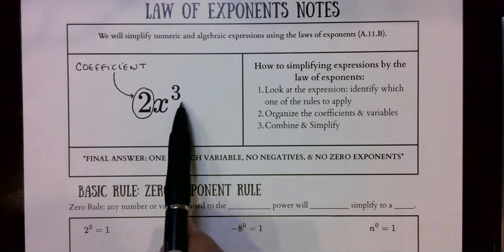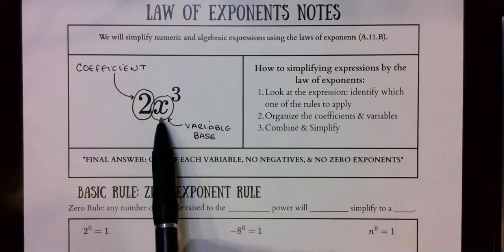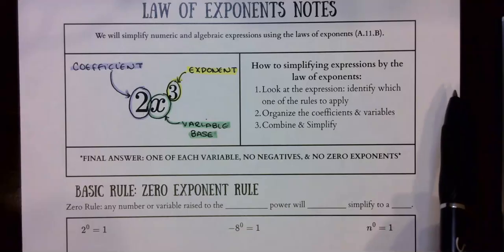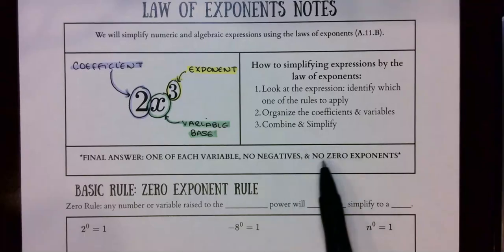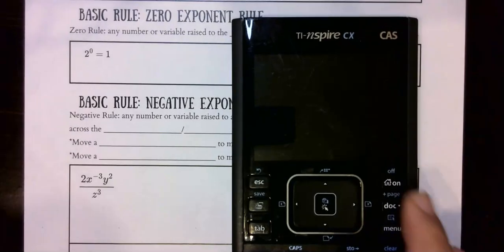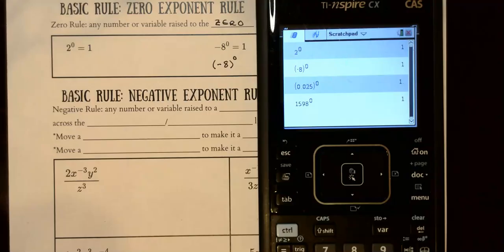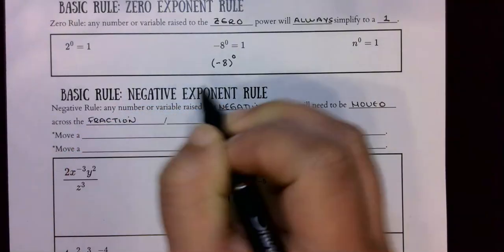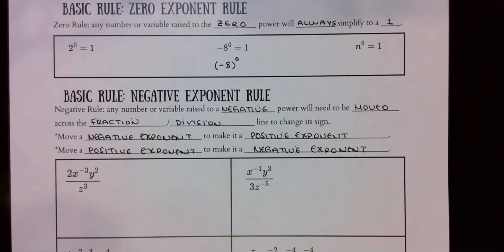Zero Exponent Rule Notes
Students will simplify expressions using the Laws of Exponents. This video specifically demonstrates how to apply the zero exponent rule to numbers (both positive and negative) and variables.